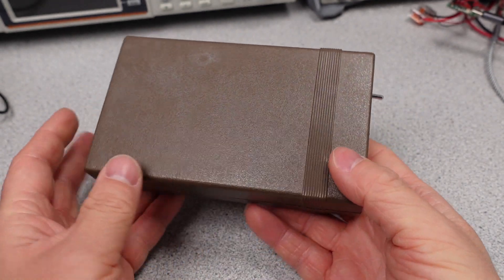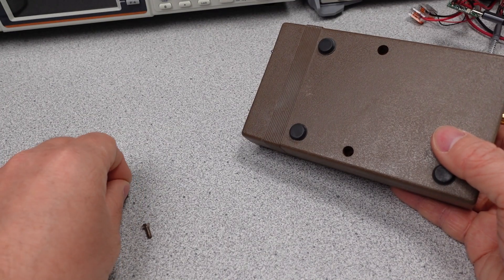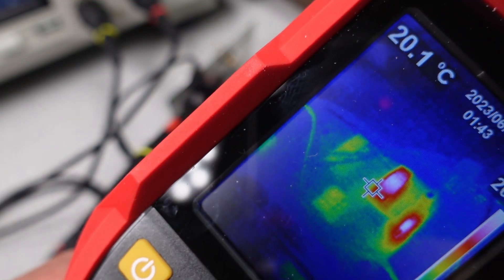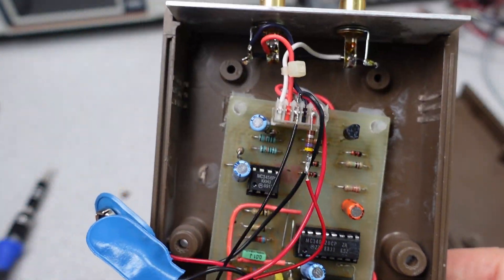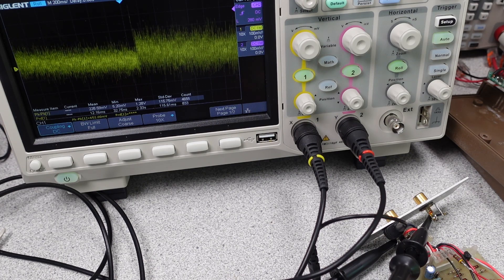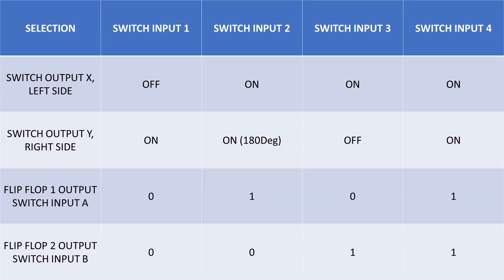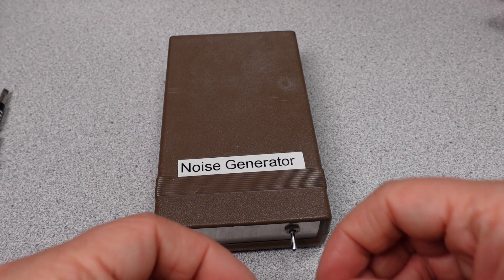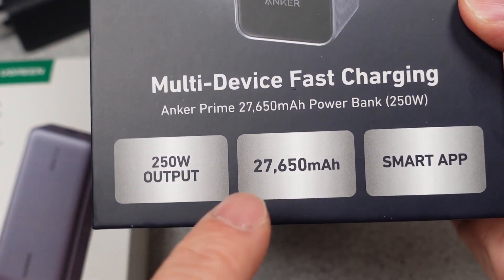Mystery Electronics Device Exploration, Teardown and Measurement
In this video I am looking at a mystery electronics device, watch to find out what it is.

ZMI PowerPack No. 20, QB826G 25k mAh, 210W
165W Satechi USB Adapter ST-UC165GM
100W Desktop Adapter

Equipment:
Video Editing Software:  DaVinci Resolve 18
Video Camera / Still Camera:  Sony ZV1
Lights:  Three VILTROX VL-200T
Microphone:  Blue encore300 / MOTU / Reaper

00:00 Intro
01:10 Teardown
03:10 The Sound
08:10 Conclusion